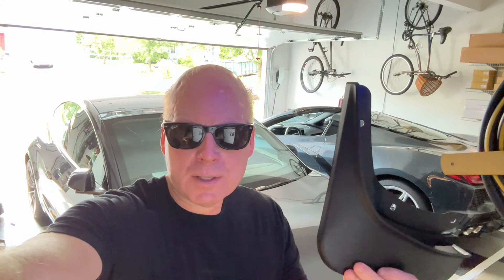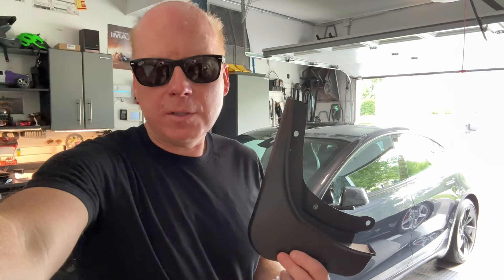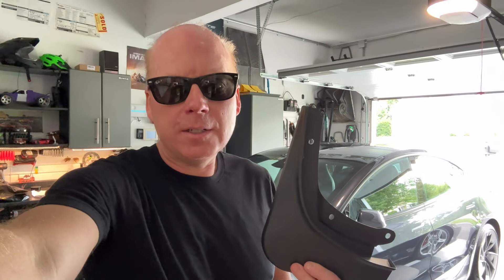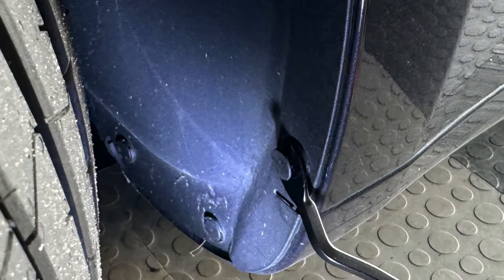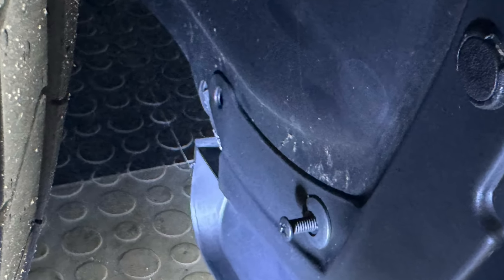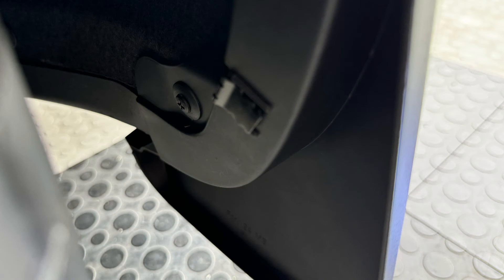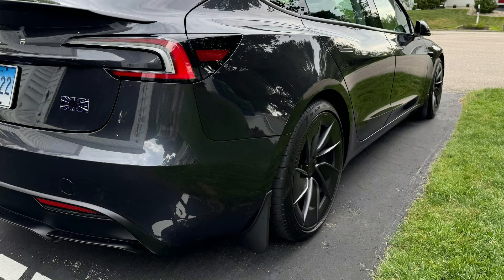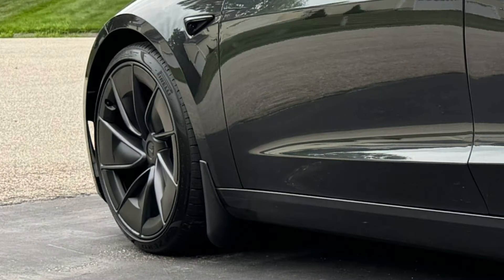BestEvMod 2024 Model 3 Highland Mud Flaps Unboxing and Install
BestEvMod for Refreshed Model 3 Highland Mud Flaps Splash Guards Set of 4 Mudfalps All-Weather Dirt Protection No Need to Drill Holes Compatible with 2024 Refreshed Tesla Model 3 Highland

Note: 2024+ Model 3 Highland Performance is .4 inches lower than the other models so you will need to trim 1 inch off the front flaps so they will not rub.  I used painters tape, marked off .5 inches and used a Dremel tool with safety glasses